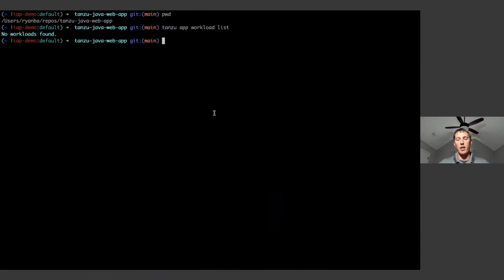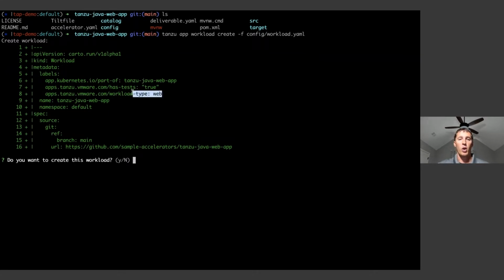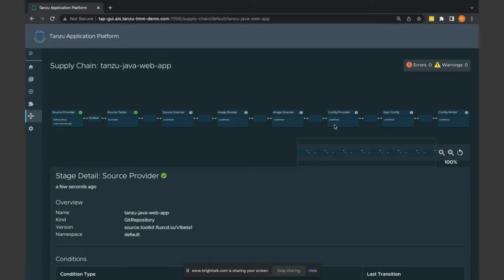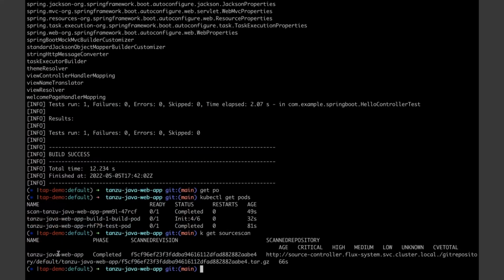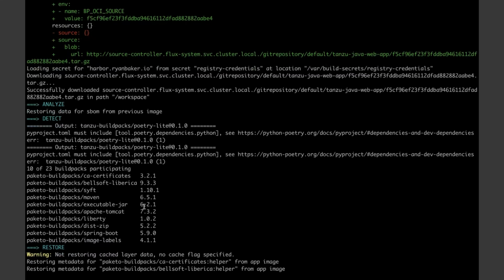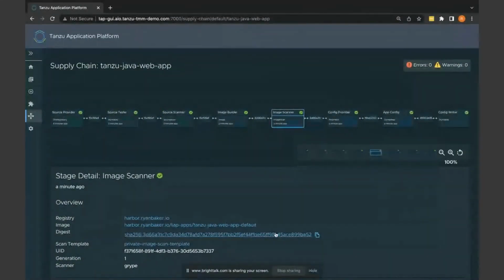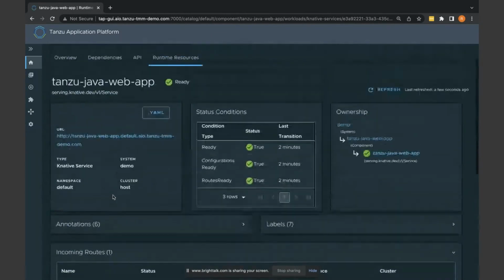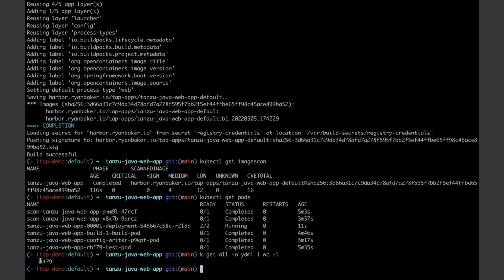Part 3: Tanzu Application Platform Demo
Live demo from the '7 Ways to Improve Developer Experience and Accelerate Software Delivery on Kubernetes' part 3